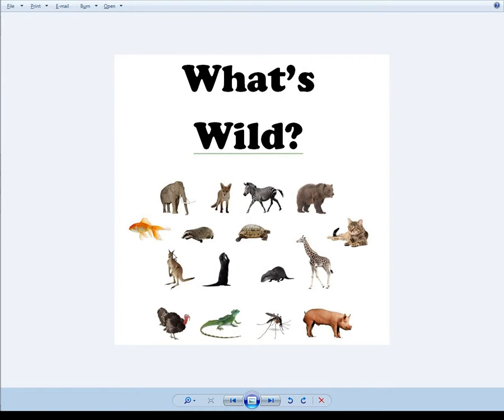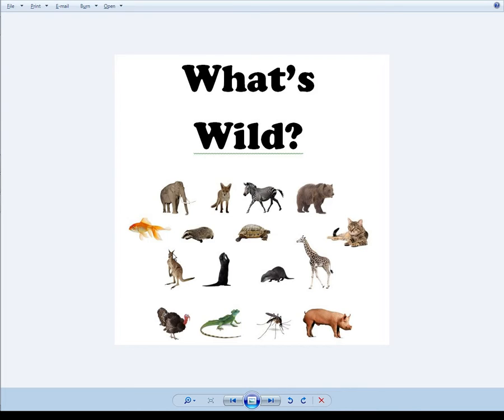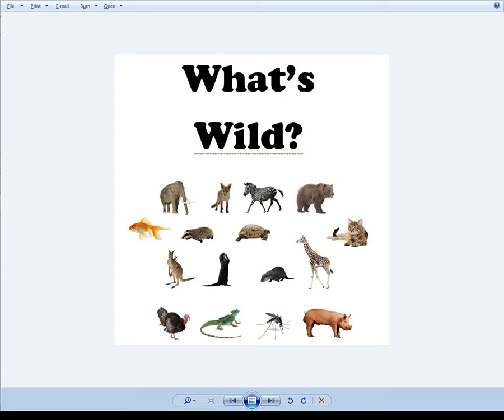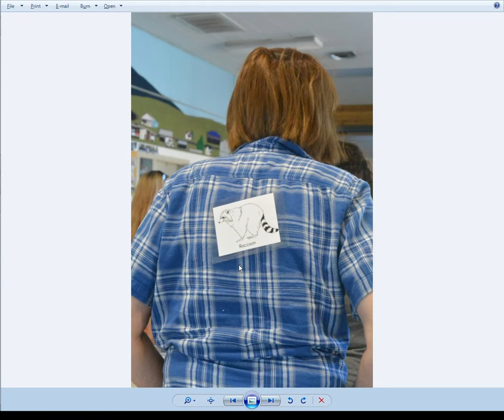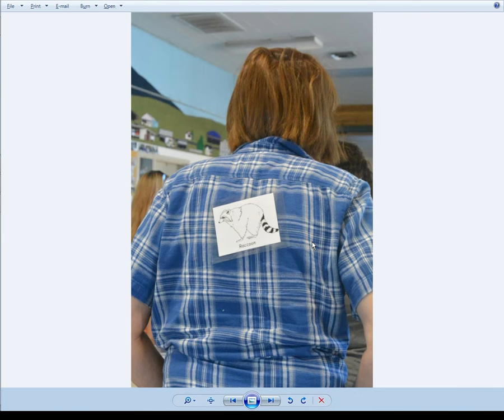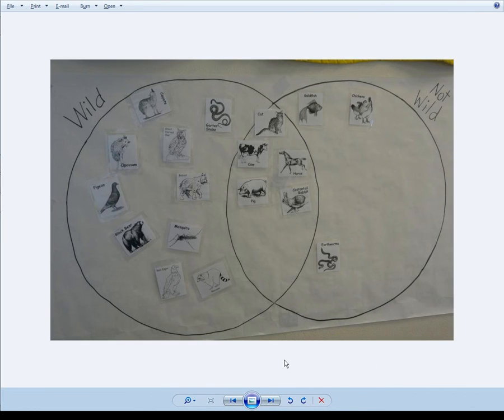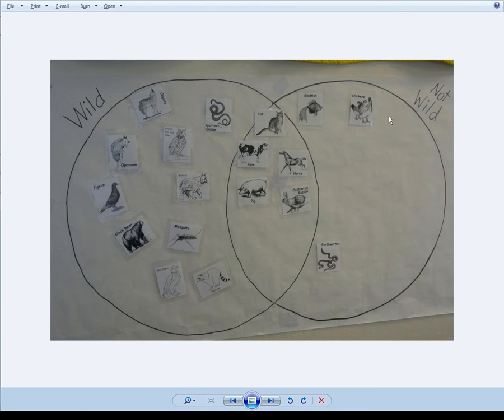Venn Diagram & Icebreaker Video (Video 2)